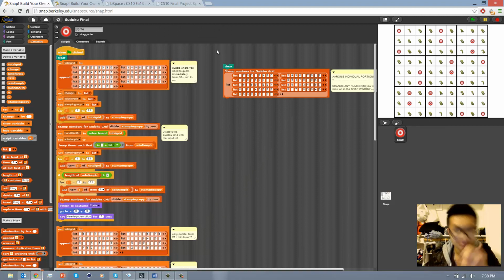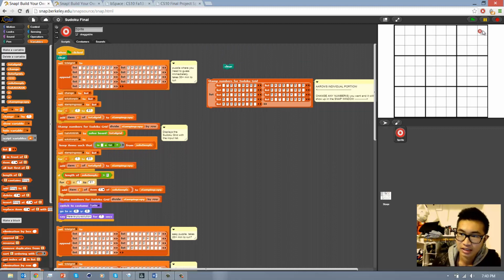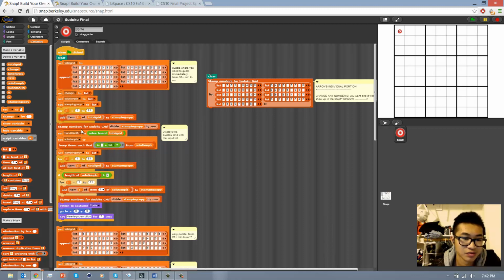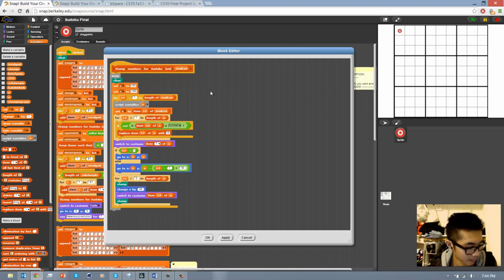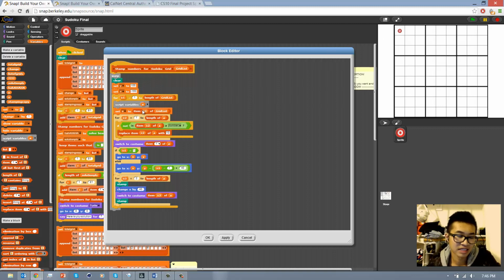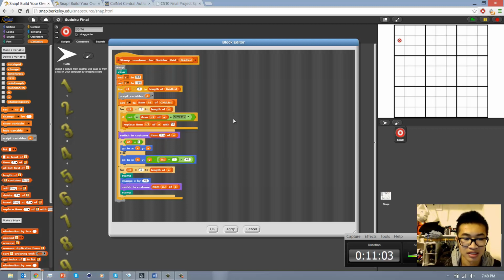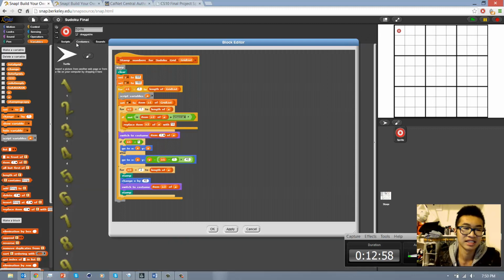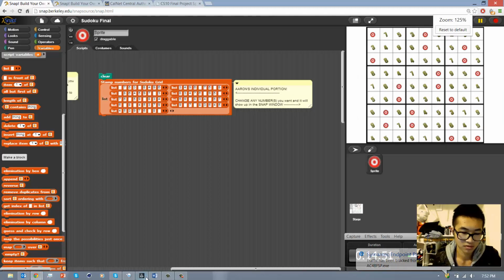Final Project Video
CS10 Final Project Video